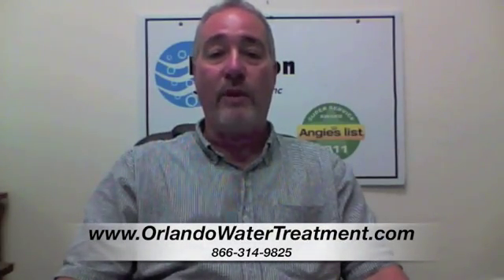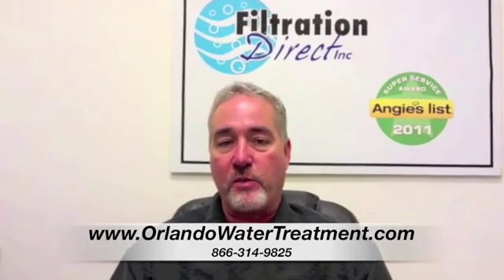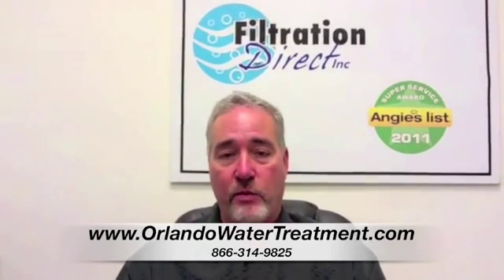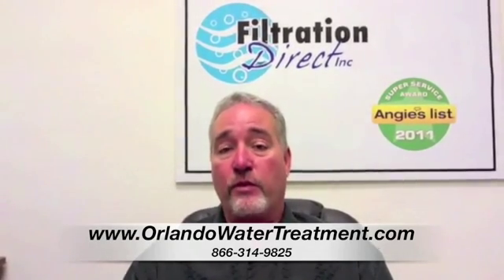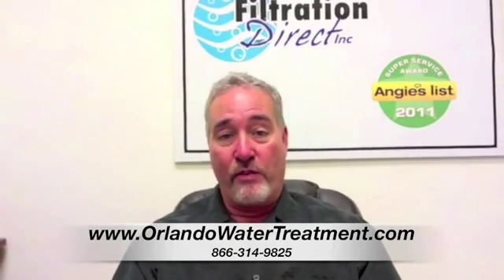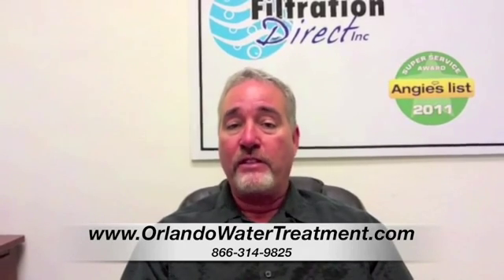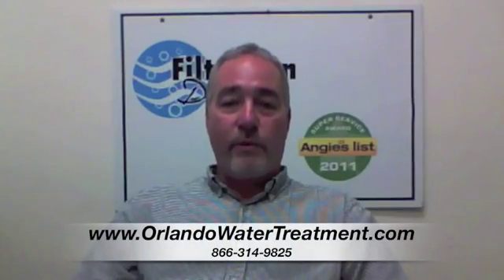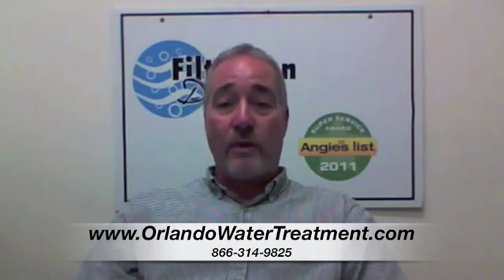Types of water filtration systems Mount Dora